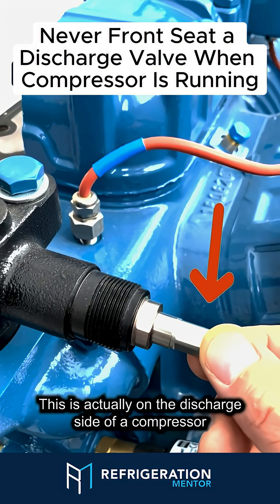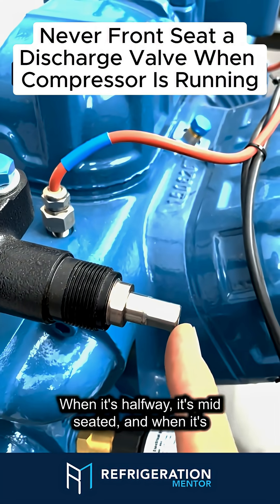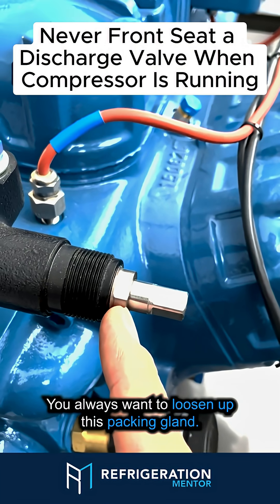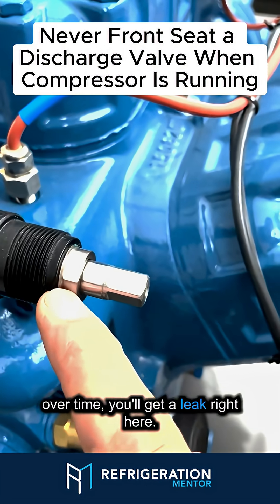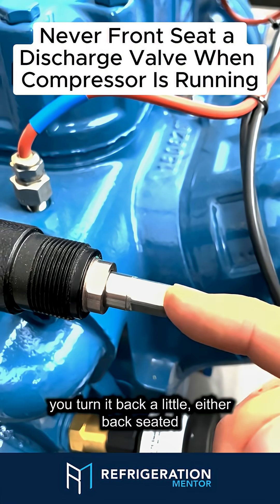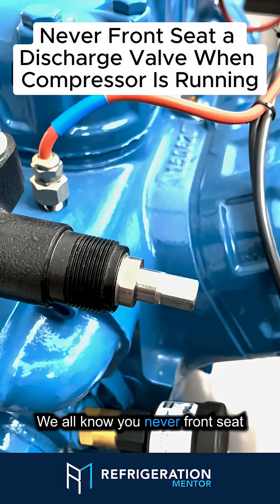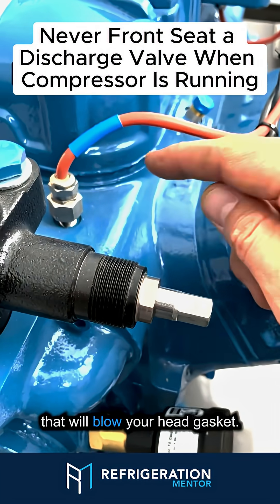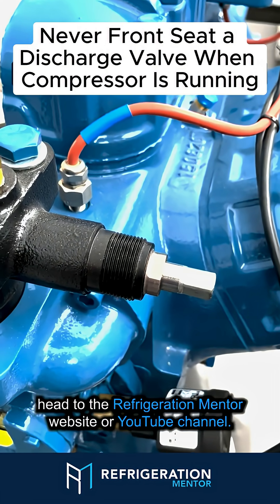Never Front Seat a Discharge Valve When a Compressor is Running